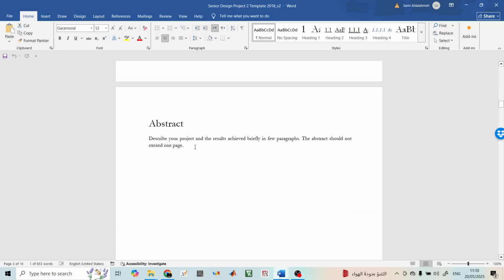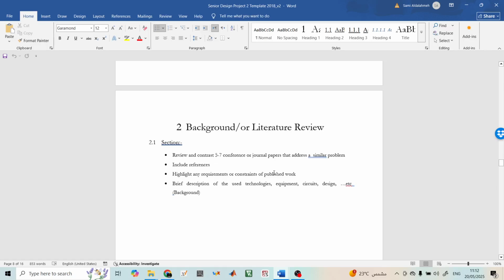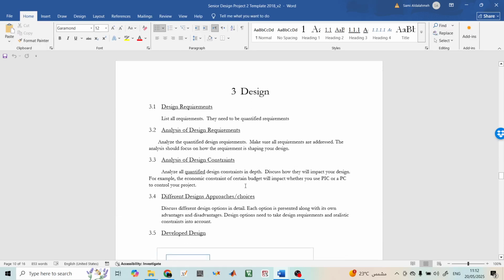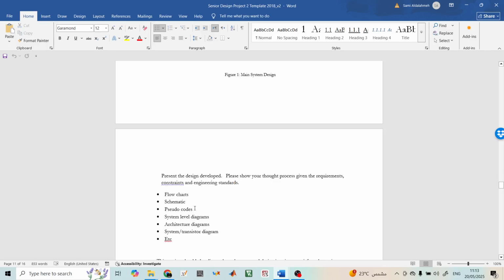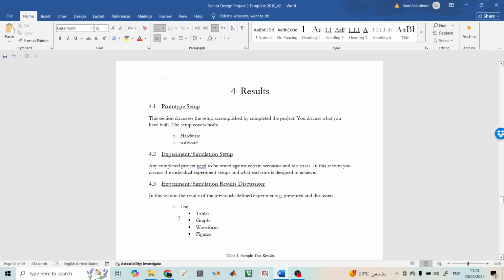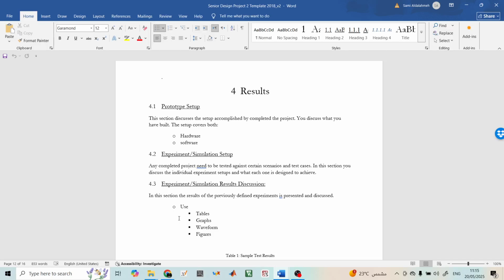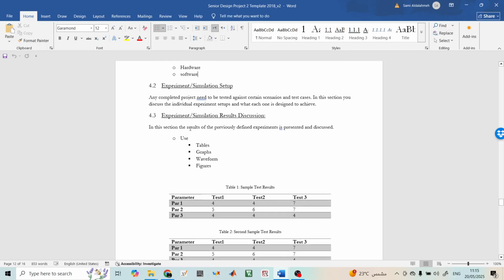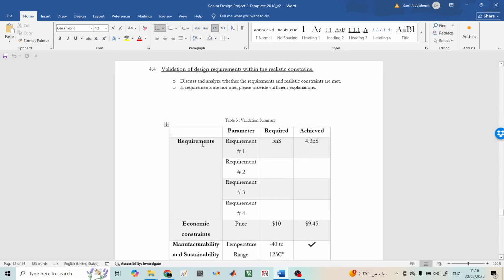Report 2 English